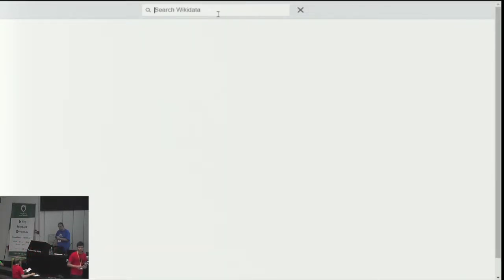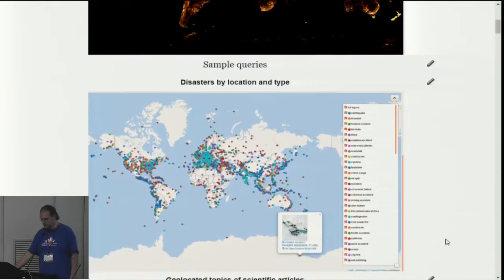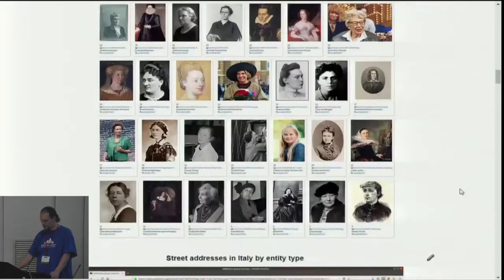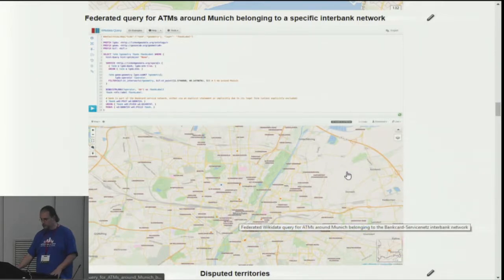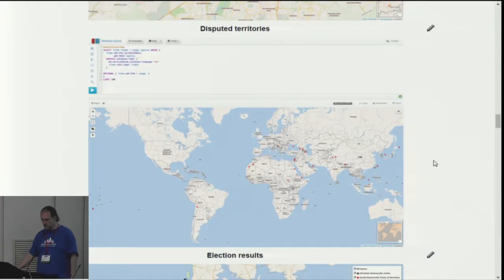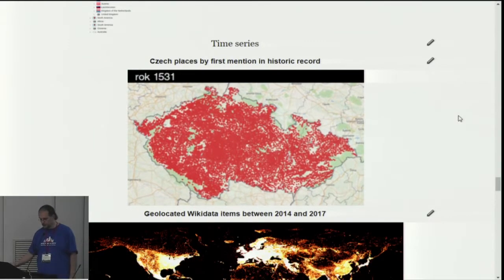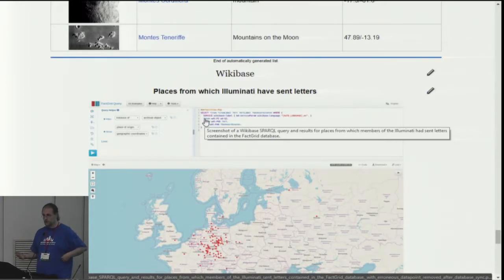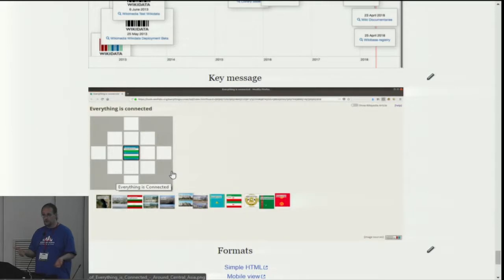Maps based on Wikidata queries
Daniel Mietchen, State of the Map 2018

One way of exploring the information in Wikidata is through maps. This lightning talk will provide a series of example maps generated through SPARQL queries to the Wikidata query service. The aim is to stimulate discussion about the potential for linking geo data with structured data from other domains through Wikidata.